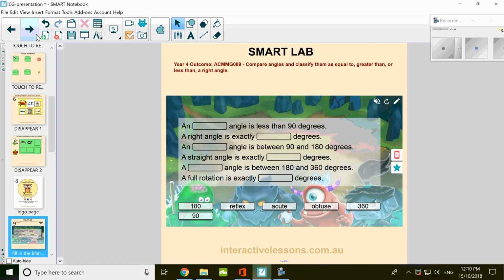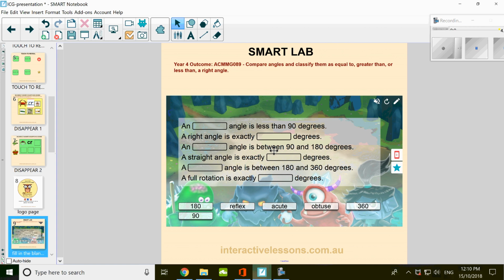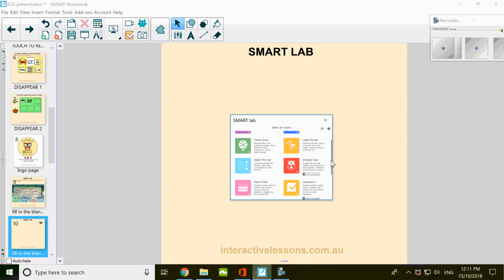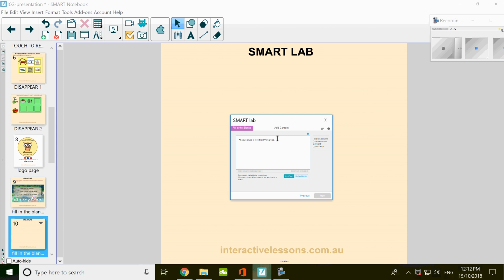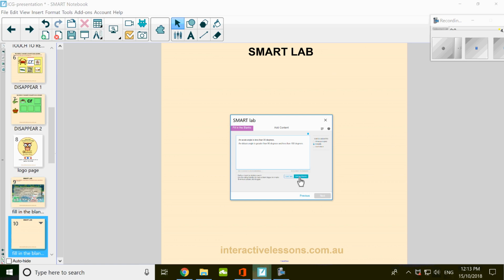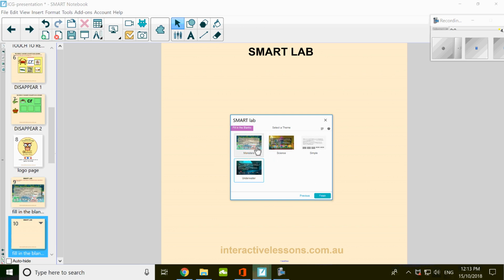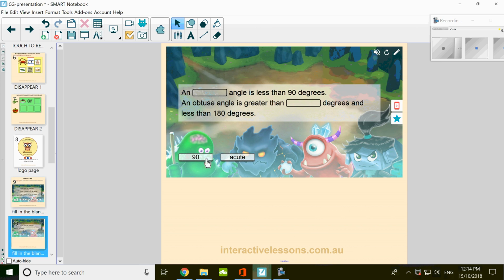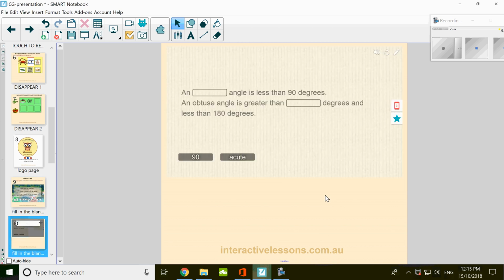SMART LAB activity: Fill In The Blanks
Susan demonstrates how to create a fantastic SMART LAB game!